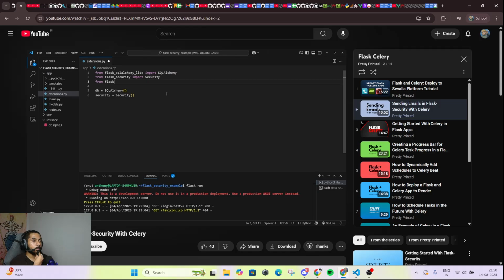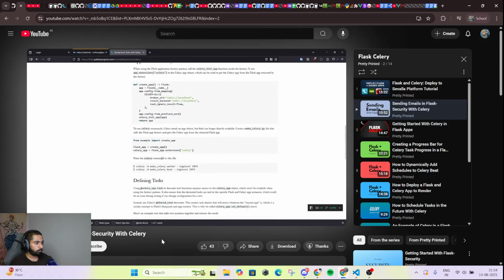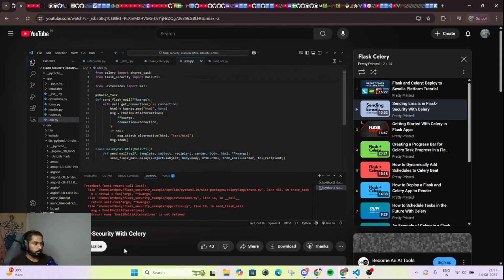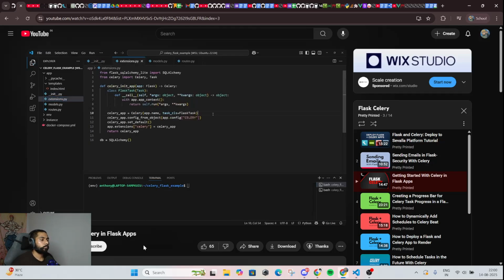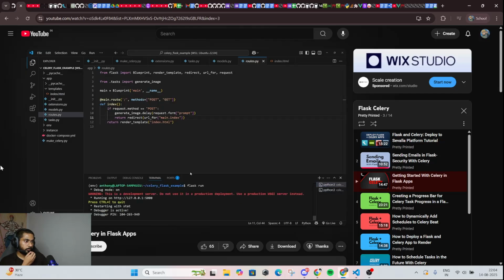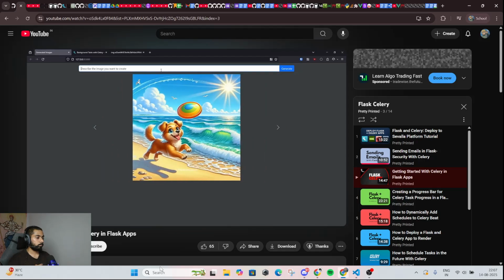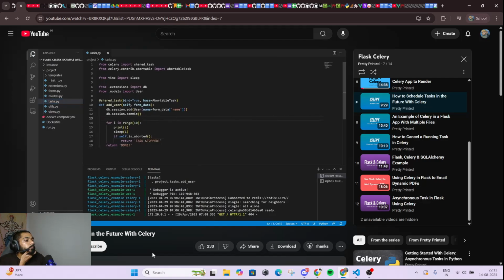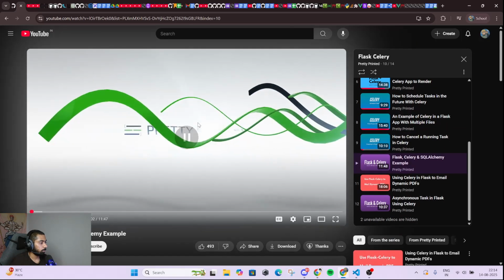coding everyday until I'm employed | Day #037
celery...